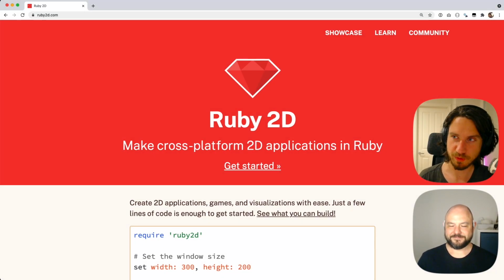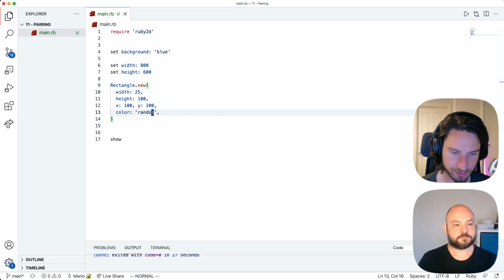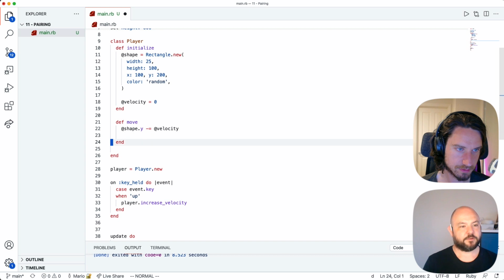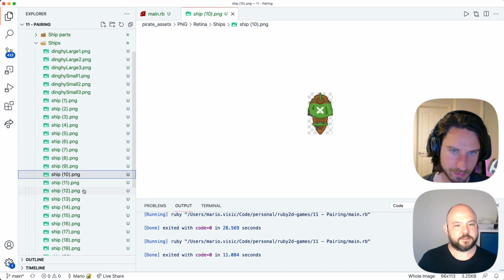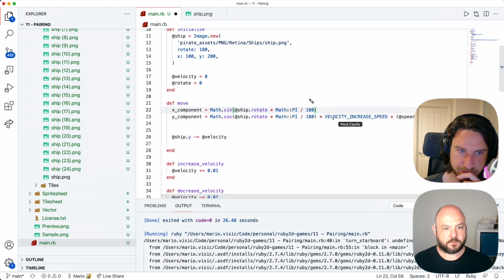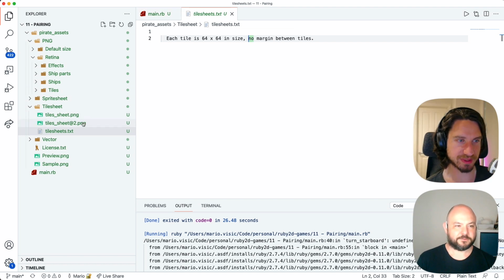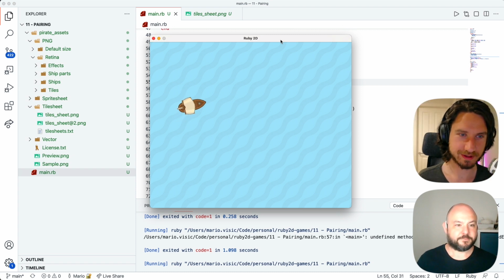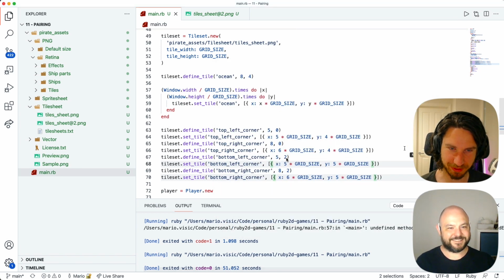Building a friendly ship racing 2D game in Ruby - Pair programming with Mark Cipolla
Mark and I start building a nautical themed 2d game, we pair program to build the basics of the game. In these sessions I will be pairing with a different person each episode to build out our game :)